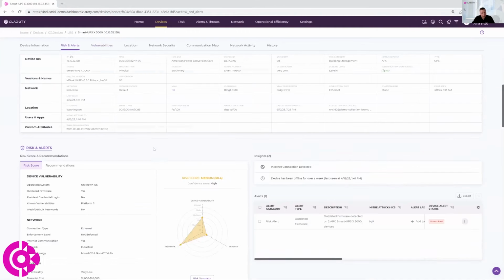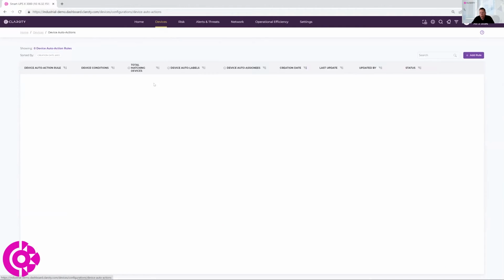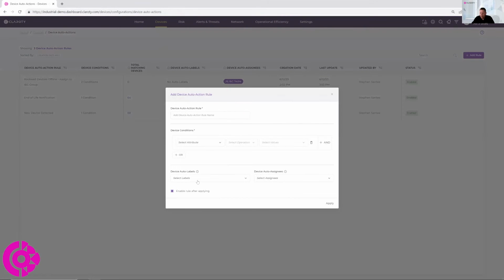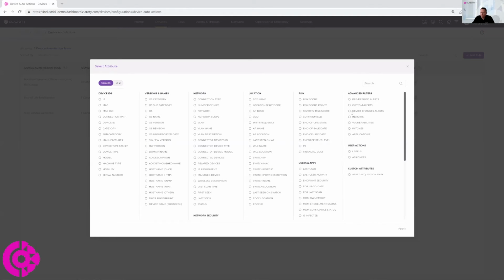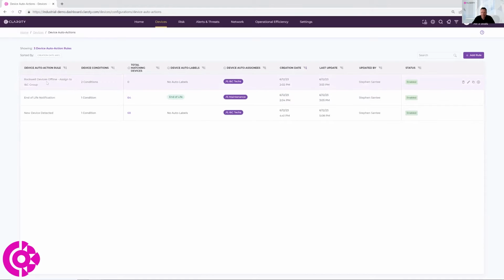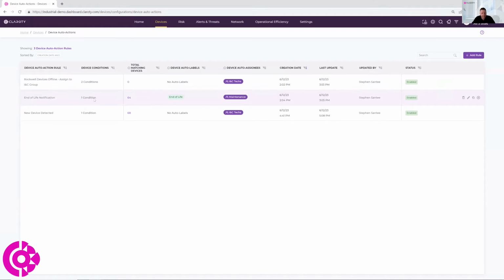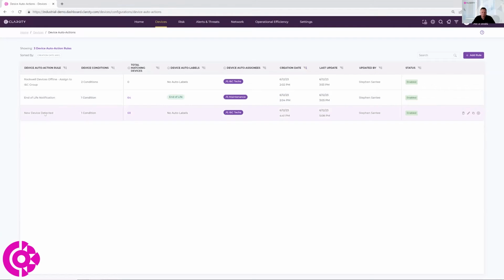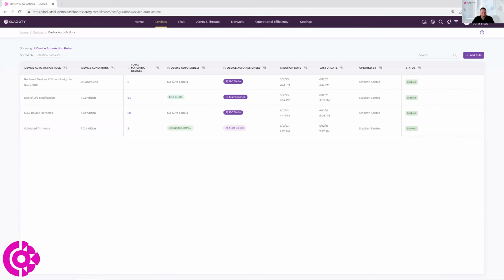Product Walkthrough: Industrial Asset Management (Trailer)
Effective, efficient asset and change management is integral to ensuring resilient industrial operations — yet it's increasingly challenging due to asset inventory limitations, operational risks, and stringent compliance requirements.

In this 20-minute product walkthrough led by Director of Product Marketing Matt Ziegler, learn how Claroty can empower your industrial organization to embrace asset and change management best practices by delivering:

📋 Automated, enriched asset inventory
👀 Continuous operational risk monitoring
📊 Optimized asset workflows via reporting and integrations